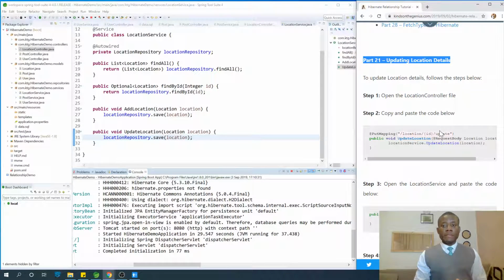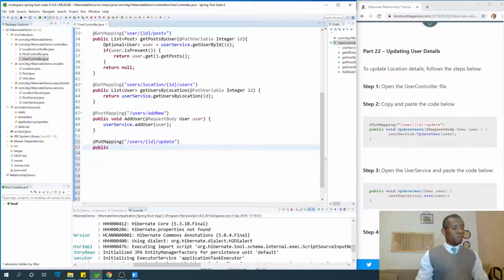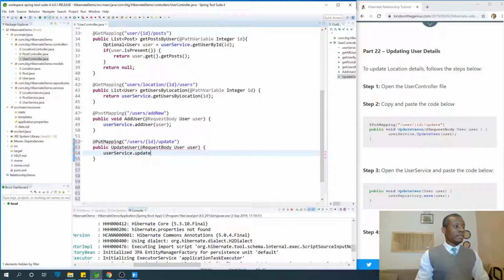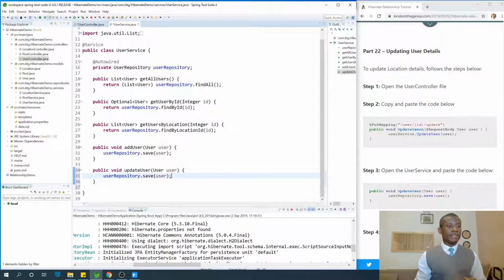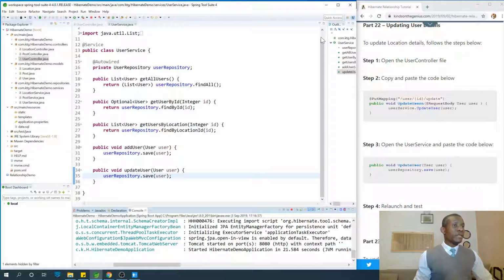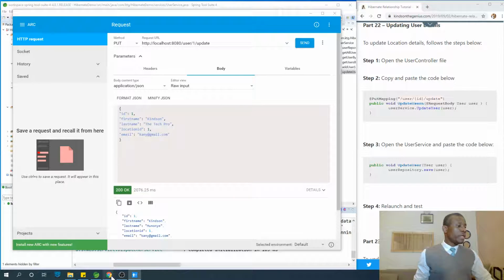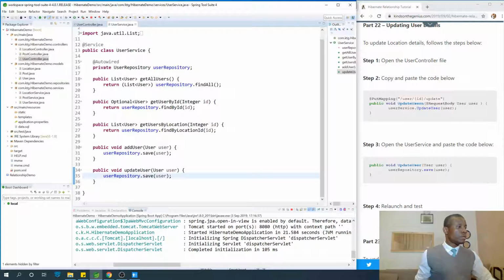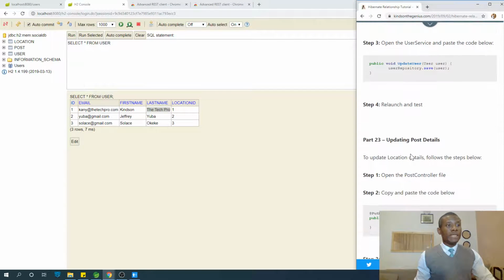Part 22 – Updating User Details